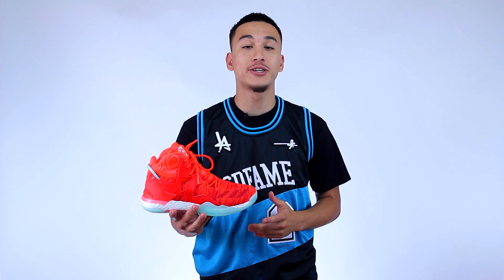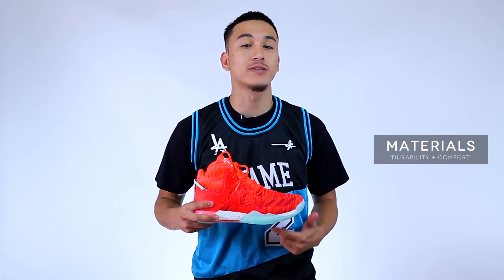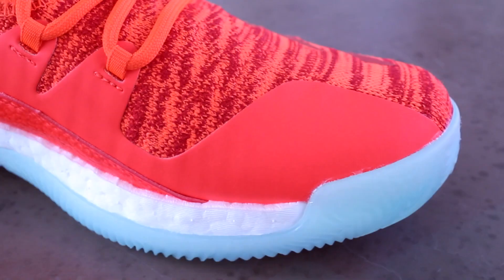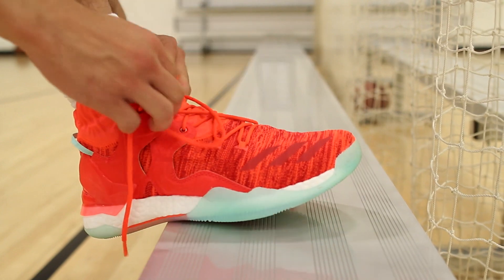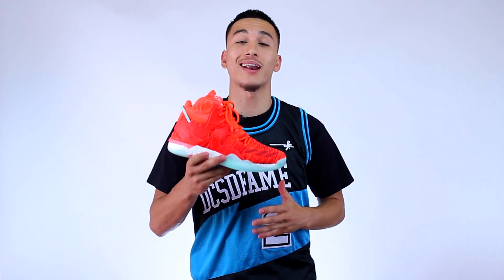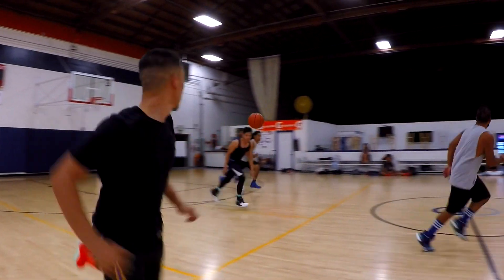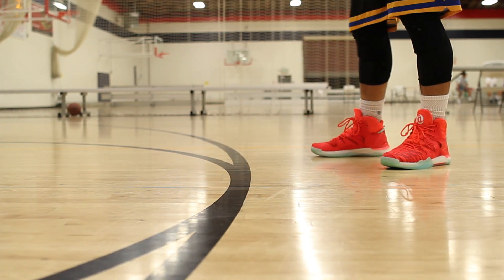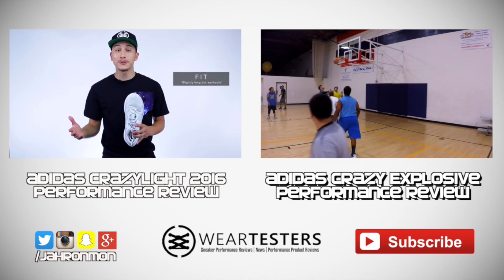adidas D Rose 7 Primeknit - Performance Review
You guys wanted it, so here it is, my Performance Review on the D Rose 7 from adidas. Keep in mind that this is the Primeknit version of the Rose 7 and the mesh version that retails for $140 may provide a different experience.